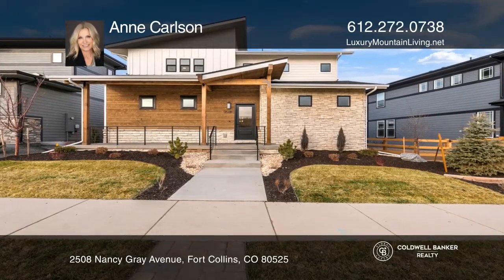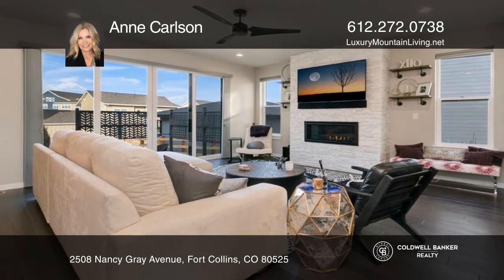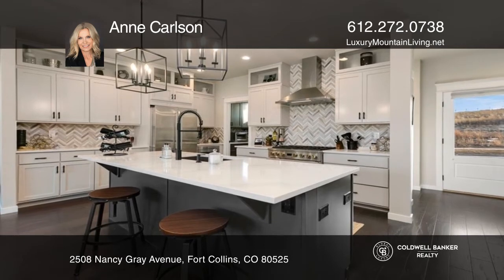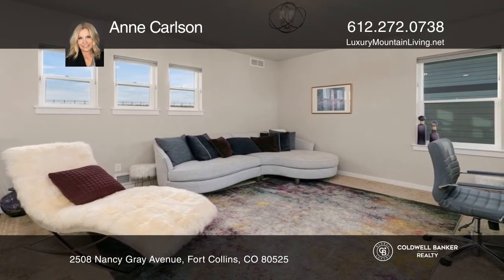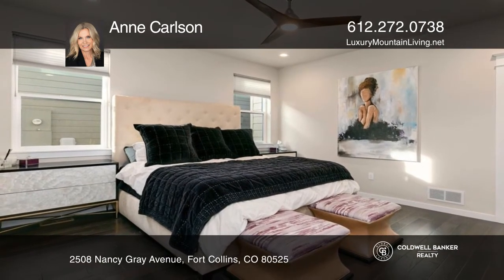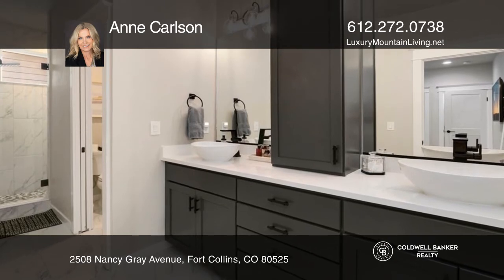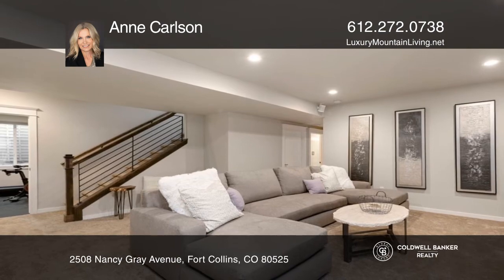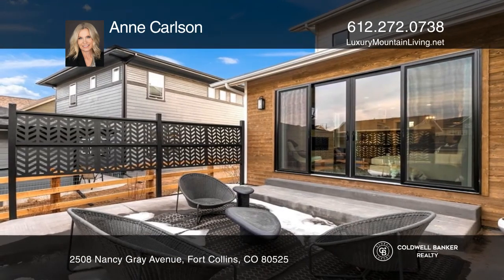Anne Carlson presents 2508 Nancy Gray Avenue Fort Collins, CO | ColdwellBankerHomes.com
2508 Nancy Gray Avenue, Fort Collins, CO

A modern farmhouse with views of the foothills, Horsetooth Mountain and Longs Peak! Enjoy light-filled interiors, outstanding outdoor spaces and all-new everything in this stunning three-bedroom, four-bathroom designer residence in desirable Bucking Horse. This beautiful contemporary home features a b